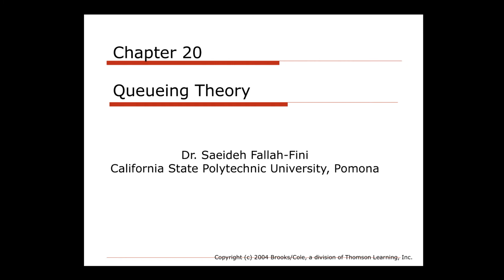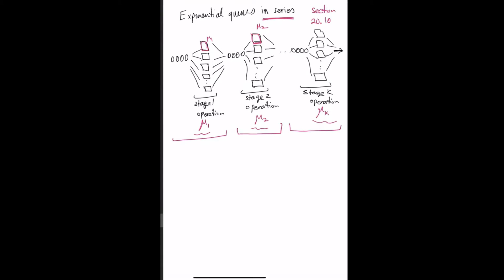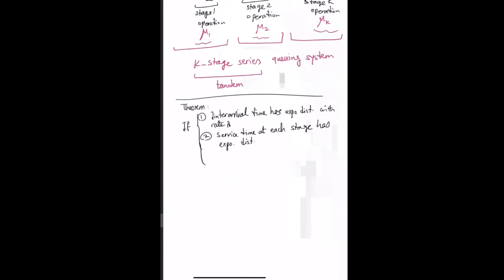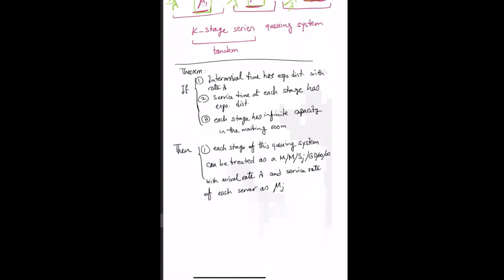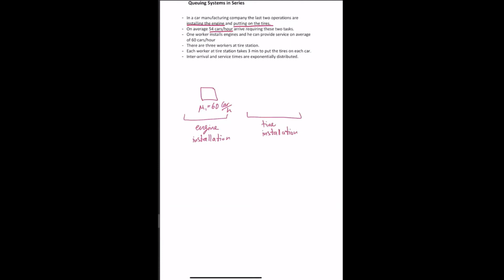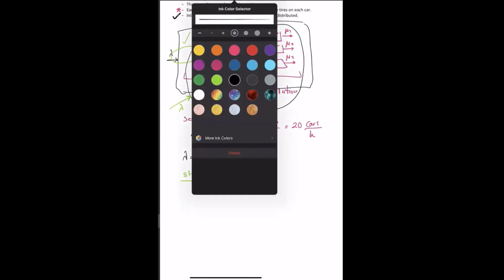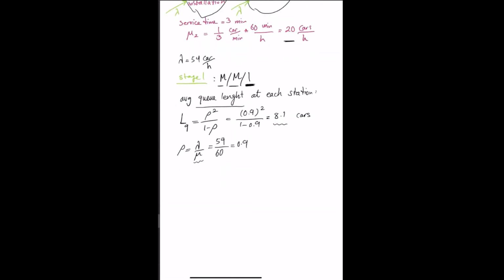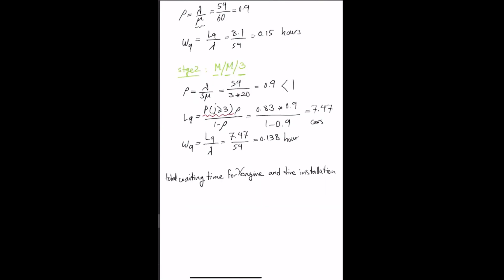Queuing Systems in Series with Example